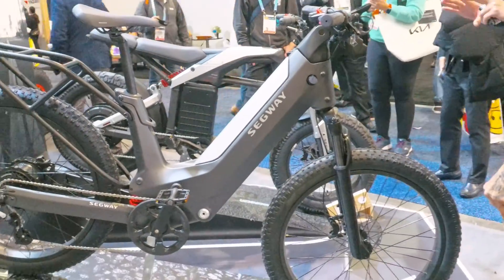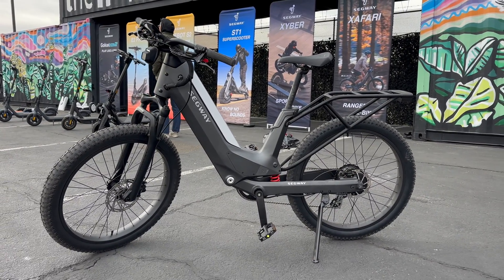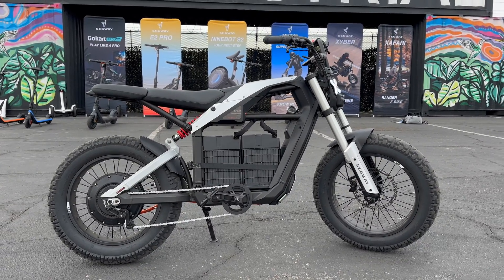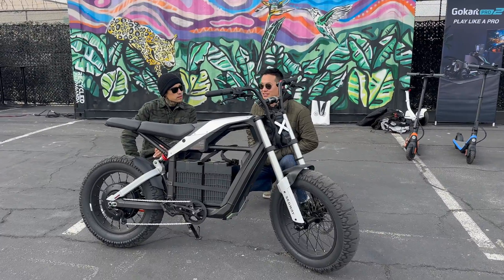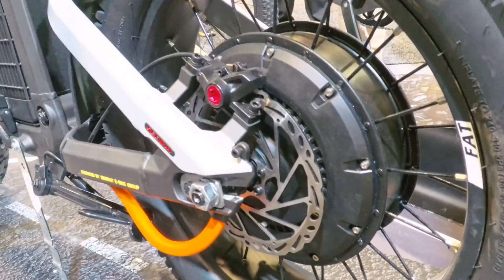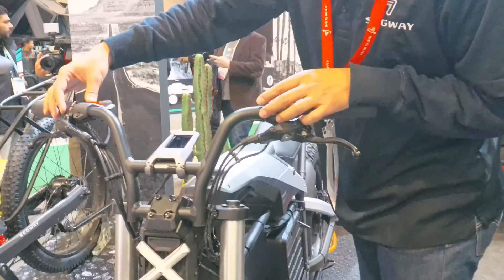SEGWAY XYBER & XAFARI E-BIKES 2024: Exclusive First Look & Insights at CES!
Segway Xyber & Xafari E-Bikes: Unveiled at CES 2024 | In-Depth Look & Insights ⚡️

Join us for an exclusive behind-the-scenes journey at CES 2024, with an exclusive first look at Segway's latest e-bikes: the high-performance Segway Xyber and the urban-friendly Segway Xafari. Engage in a detailed tech talk with Segway's tech team, unveiling the cutting-edge technology behind these innovative e-bikes.

🔍 Featured Highlights:
00:00 - Intro: Unveiling Segway's 2024 E-Bike Lineup at CES
00:26 - Segway Xafari E-Bike: Redefining Urban Mobility
02:23 - Segway Xyber E-Bike: The Future of High-Performance Electric Biking

Dive into the Segway Xyber's specs, potential speed and pricing, and see how it stacks up against its competitors. Get a closer look at the Segway Xafari's design, perfect for city commuters.

🏍️ Segway Xyber: A powerful fusion of motorcycle dynamics and e-bike technology, offering unparalleled acceleration.

🚲 Segway Xafari: Setting new standards in comfort and design for urban e-bikes.

Tech Insights: Uncover the advanced features of these e-bikes, from custom tires to innovative safety enhancements.

💬 Your Thoughts? How do the Xyber and Xafari shape up against your e-bike expectations? Join the discussion below!

For first looks, rides, mods, and in-depth reviews from top brands.